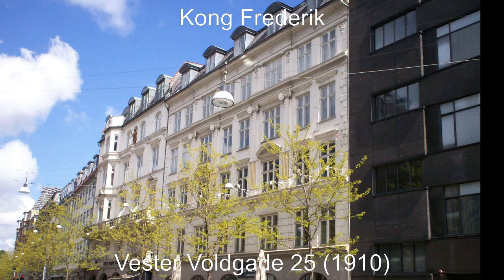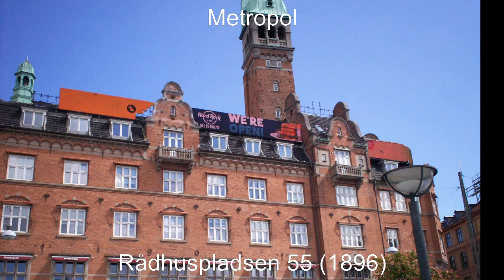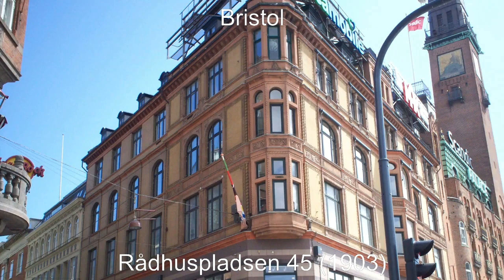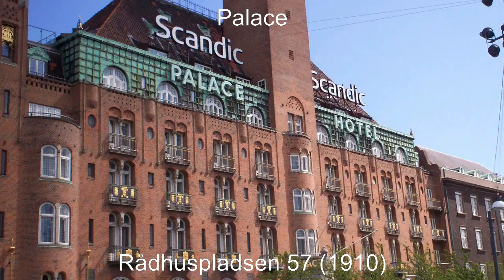Historical hotels in Copenhagen - a virtual city walk. Chapter 4: Rådhuspladsen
A virtual walk past some of the older hotels in Copenhagen. This chapter covers the area around Town Hall Square.